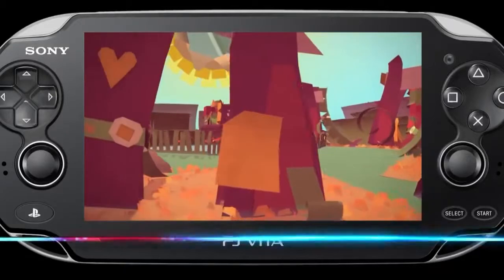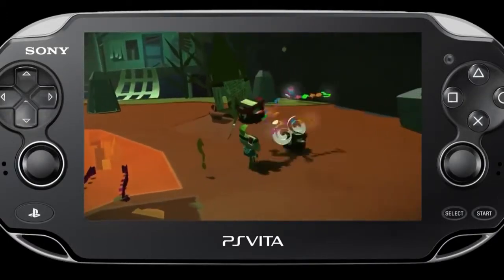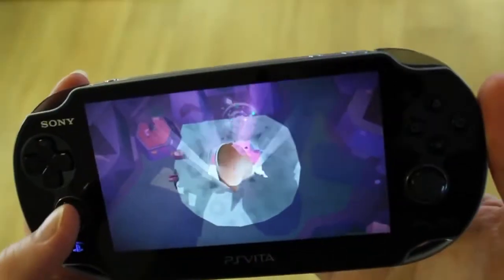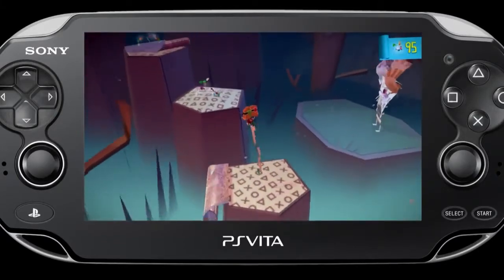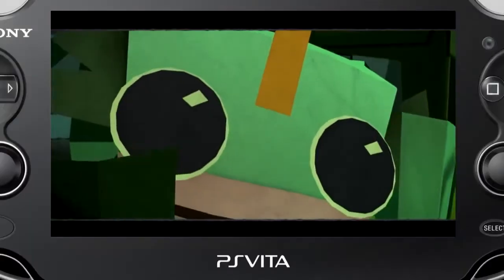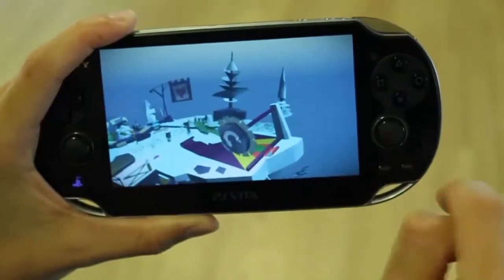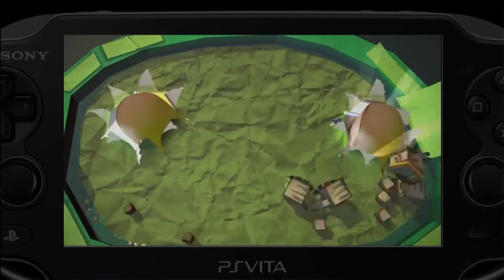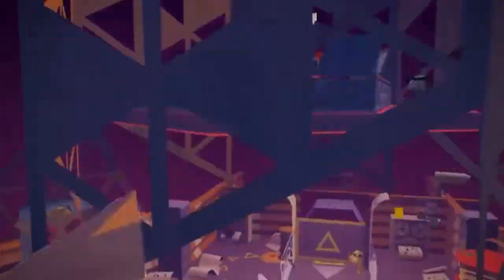Touching Tearaway on the Vita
LittleBigPlanet creator Media Molecule is making the new game Tearaway for the PlayStation Vita, so Vic gets all the details on how they're getting the most out of the device and its touchscreen.